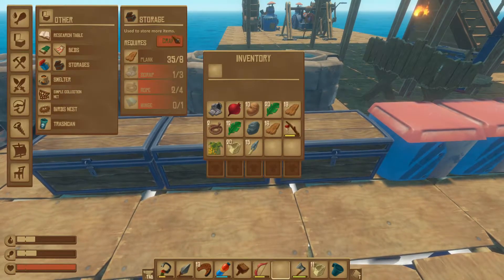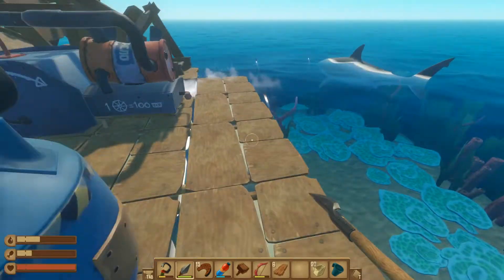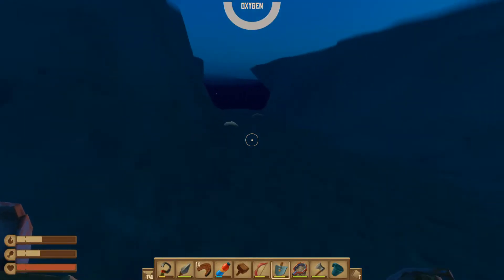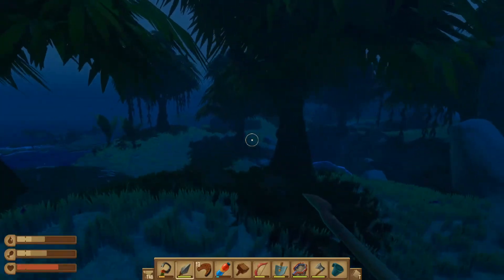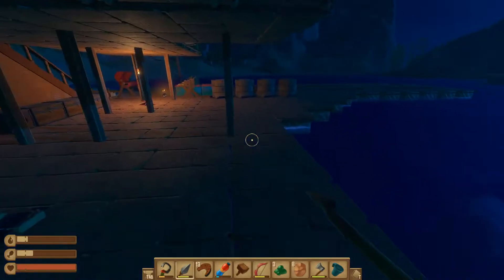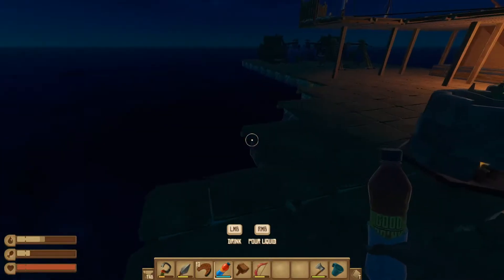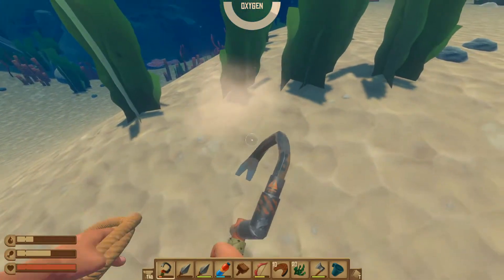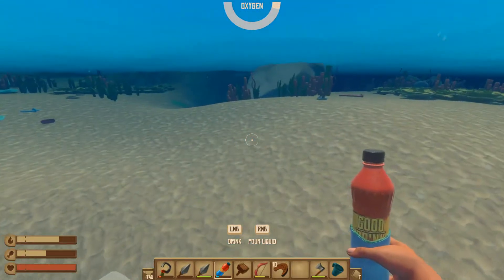Underwater Combat Manuevers - Let's Play Raft Hard Mode Update 13 Part 14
In part 14 of this let's play of Raft played on Hard Mode, it's time for some underwater combat manuevers! I head to another large island where the loot on the surface is great. But the resources underwater requires me to dispatch two pesky sharks.

Raft is an open world survival video game developed by Swedish developer Redbeet Interactive, and published by Axolot Games. Players battle to survive a perilous voyage across a vast ocean. Gather debris, scavenge reefs and build your own floating home, but be wary of the man-eating sharks! The Early Access gameplay presented in this video is from "The Renovation Update", also known as Update 13, played solo on Hard Mode, which is effectively permadeath.